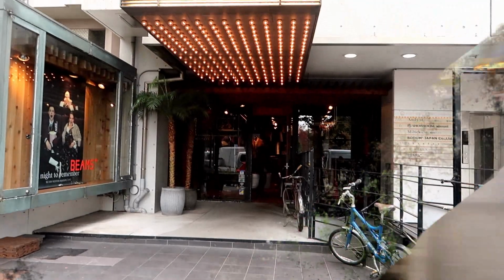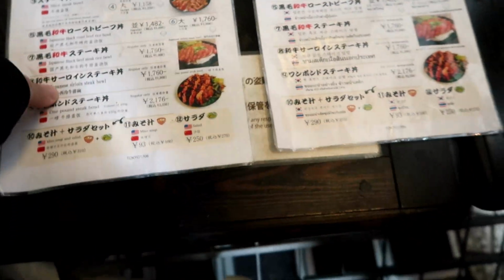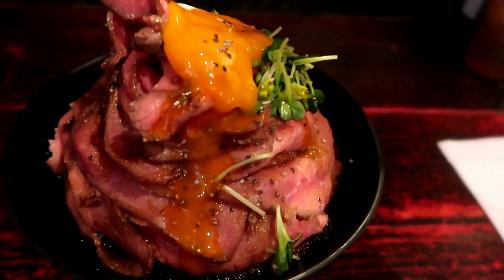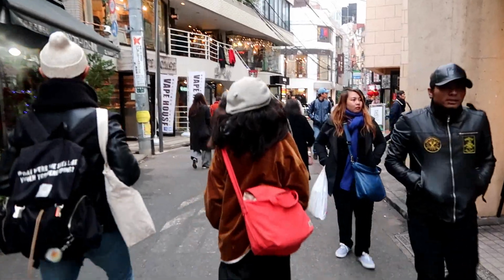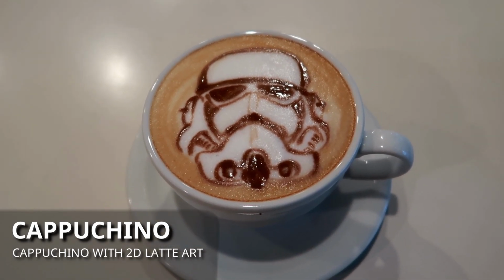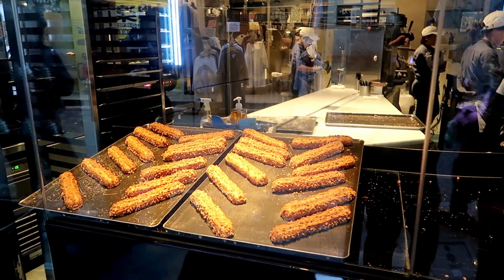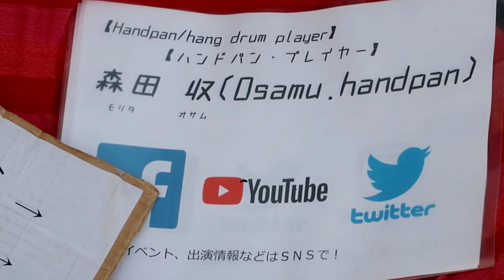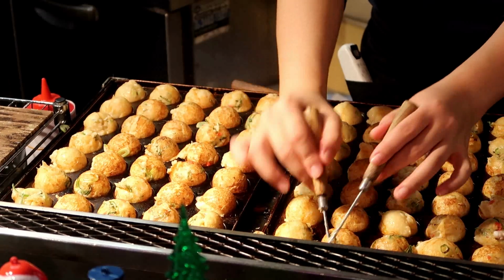Delicious Japanese Food in Tokyo Roast Beef Bowl - vlog #037 part 1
This will be our second day here in Shibuya and we'll be exploring the food scene here in Shibuya and also a bit in Shinjuku as well.  Shibuya is pretty big and has many popular destinations such as Harujuku and Takeshita Street, which have tons of boutique fashion stores, vintage stores, and also good restaurants!  Here's some of the locations below if you're location on where to eat in Shibuya.

Our first stop is Red Rock Harujuku which may be a bit hard to find.  Look for a Cow's head and there will be a stairway leading downstairs.  Red Rock Harujuku is known for their beef bowls and the two prominent ones on their menu is the roast beef bowl and the steak bowls.  I ordered their No. 2 which is the Large Roast Beef Bowl and this thing was amazing.  The roast beef was juicy, tender, and with the richness of the yolk and yogurt sauce it was a spectacular combo.  The roast beef tastes very different from american roast beef that I've had.  This dish was one of my favorites in Japan.  Remember to bring cash since this place has a ticket vending machine and there is also a English menu available.

Our next stop is Harujuku, which has many boutique shops, vintage clothing stores, and street clothing.  Although I'm not a huge shopper there is a cafe that I wanted to visit, called Reissue Cafe, which is known for their 2D 3D latte art.  The lattes are good and the art is pretty awesome.  You can pick between 2D or 3D latte art and you can show them a image of the art piece that you would like.  Just note that there is an additional cost for latte art.

After you enjoy your latte, maybe you want some dessert next!  Takeshita Street is a pretty lively area which has many souvenir stores, clothing stores, and also many dessert shops! I saw the huge line at Zakuzaku and had to drop by to try it! This place makes two things Milk Soft Serve and a Croquant Chou
(crispy almond/nut pastry filled with milk cream). The Milk Soft Serve was just amazing here, the texture of it is similar to custard and it was very silky and creamy.  The croquant chou toppings on the side add a slight crispy and nutty taste which was very good as well!

» Zakuzaku Croquant Chou クロッカンシューザクザク 原宿店 - Harujuku